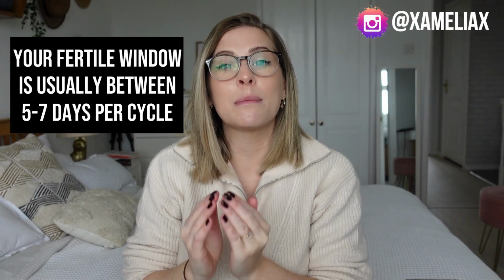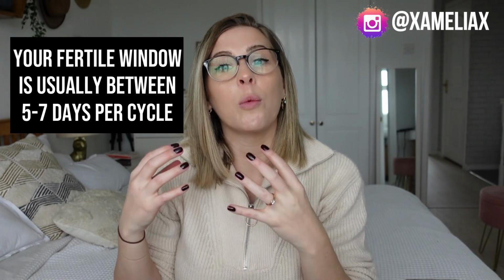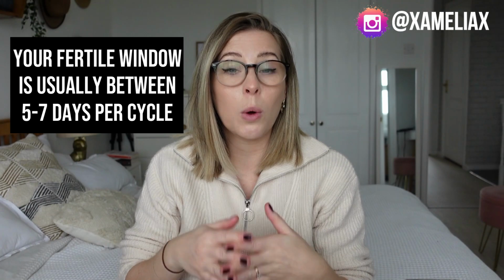How to Track Ovulation - Learn Your Body's Natural Fertility Biomarkers for pregnancy or prevention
How to Track Ovulation: How to know when you're ovulating using ovulation tests and your body's natural fertility biomarkers!

A helpful video for those trying to conceive and wanting to learn more about the science behind how our bodies tell us they're fertile. Or for those looking to use the natural family planning method of contraception.

Please be mindful of those who may be struggling with fertility in the comments and think before you type. It's so great if you were able to conceive straight away or didn't do any tracking in order to get pregnant. Some people may need or want to to maximise their chances and this video is here for them.

And as always please note I am not a doctor, everyone is different and these videos are not here to diagnose or treat -  I'm just sharing my personal knowledge and experiences.

IMPORTANT!
xameliax is a happy and hate-free part of the online world and we want to keep it that way for everyone who chooses to visit here, including the creator.
All comments are held for review and any discriminatory, hurtful or threatening comments will be filtered without warning resulting in you being hidden from this channel.
BEFORE YOU COMMENT, THINK:
Is it Kind?
Is it Helpful?
Is it Necessary?

Did this video make you smile or help in any way?! All tips enable me to keep creating fun and useful free content for everyone to enjoy

I will always give my honest opinion on any product or experience I feature or review. If I believe a product or service is not good enough quality then it won't be featured or I will inform you as to why it has disappointed me.
Due to new ASA Guidelines, any videos published after 5/7/19 will be disclosed as such:
AD-Paid Content: Any video which contains paid content or a paid collaboration.
AD-PR Product/Sample: Any video which focuses heavily on an item or experience I was gifted by a brand such as a product review or tutorial, whether I have an obligation to post or not.

I get sent a lot of products, invites to press events and experiences or trips in which I have no obligation to post about. I may still choose to share these things for fun or because I think you guys might like it. While the brand has no creative control over this kind of content I will still do my very best to explain the nature of those relationships with you all!

My opinions and reviews will not be swayed by any relationship I have with a brand or PR company and I will always be completely honest. We've come too far to break your trust now team!💕

Use of my videos is not intended to replace or substitute any professional, financial, medical, legal, or other advice. If you have specific concerns or a situation in which you require professional, psychological, or medical help, you should consult with an appropriately trained and qualified specialist.

The opinions or views expressed on this channel or subsequent social media channels are not intended to treat or diagnose, nor are they meant to replace the treatment and care that you may be receiving from a licensed professional, physician, or mental health professional. xameliax ltd is not responsible for the outcome or results of following any advice in any given situation. You, and only you, are completely responsible for your actions.

I do not give permission for any news outlets, websites or magazines to use my content without my consent.

xameliax | UK Vlogger British Youtuber | A Cup Half Full Kinda Girl

PRIMARK HAUL - LIFESTYLE VLOGS - EASY HEALTHY RECIPES - SHORT HAIR TUTORIALS - MAKEUP FOR BEGINNERS - UK TRAVEL VLOGGER